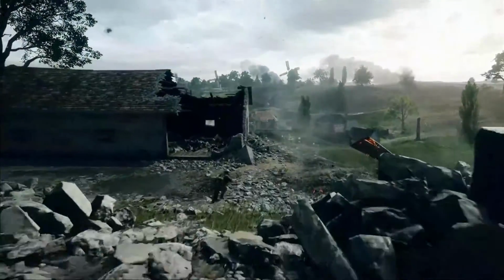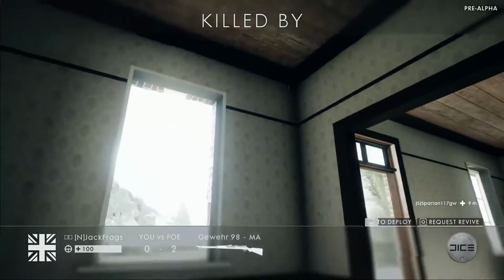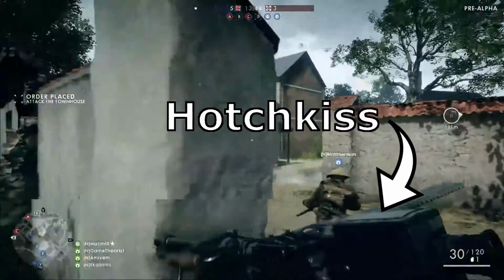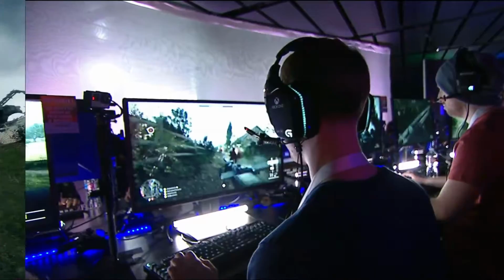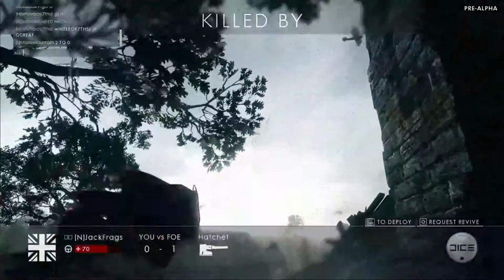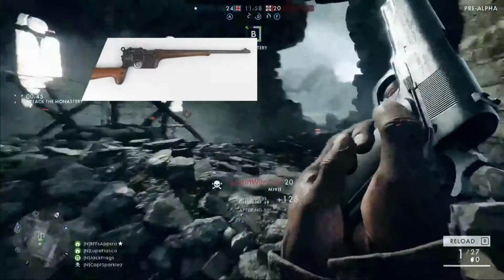Why BF1 is nothing special! [Gameplay]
My video is finally ready to be released!
I hope you like what you see, it took me 2 days to record, cut & trim the whole video.

Next up should be Infinite Warfare, then Titanfall and maybe once again Battlefield one after everything else is covered.